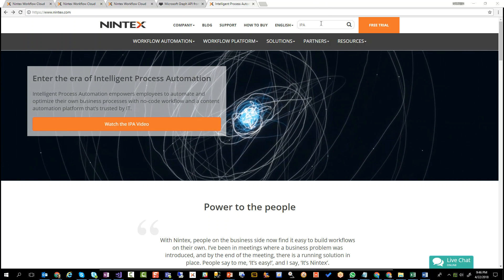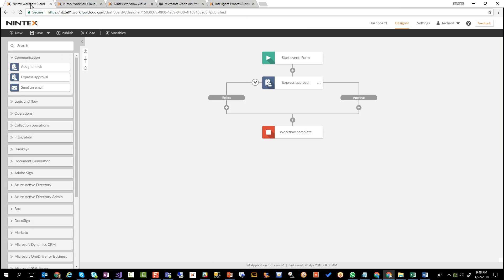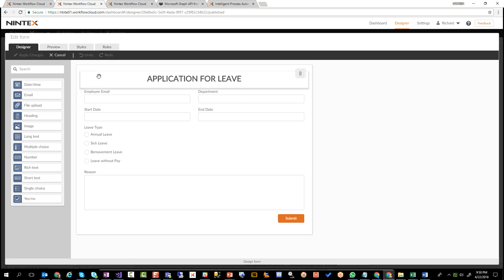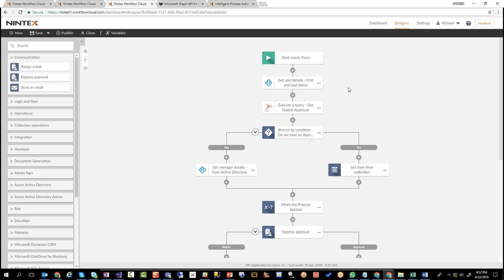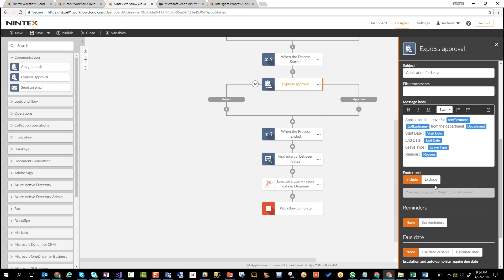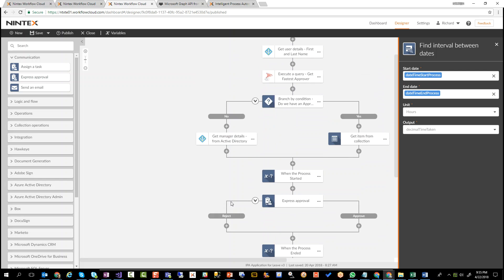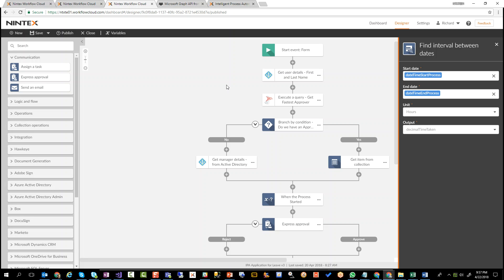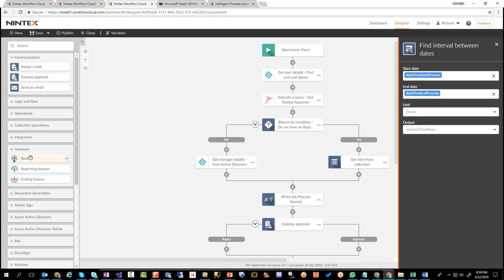Intelligent Process Automation for Nintex Beginners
Digitally transforming your business is critical today, to keep up with competitors and reduce over costs but improving business efficiency.  Building business processes (workflows) does not end with just building a process.  Building an intelligent process is key to improving the efficiency.